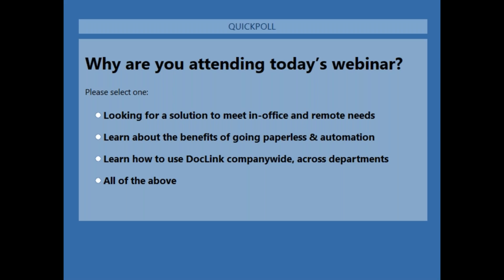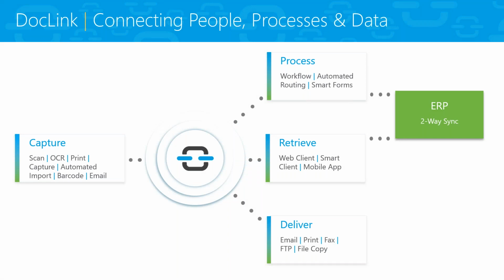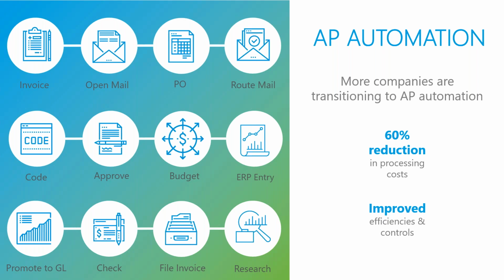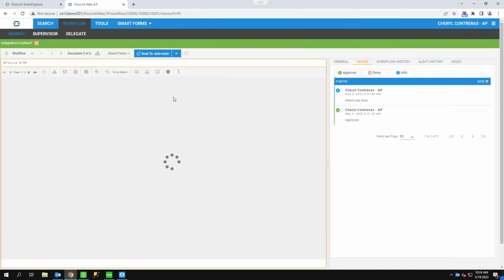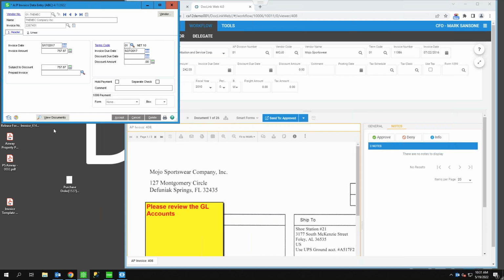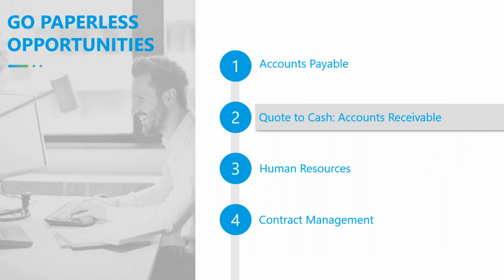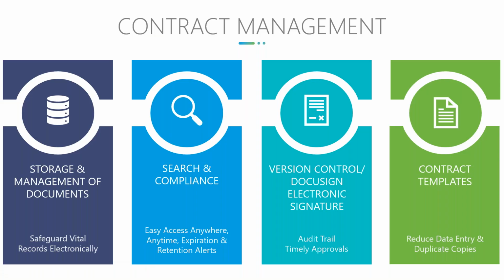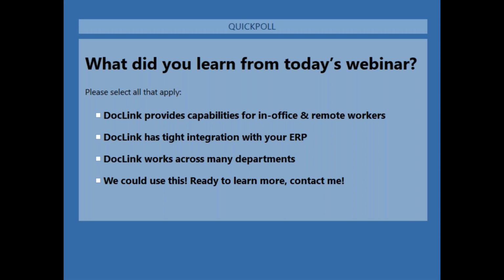How to Achieve PAPERLESS Document Management in 4 Depts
Having a flexible workforce that can work remote, even part-time, has become the new normal. Every department, from finance to legal, needs to be able to communicate, collaborate, and do their best work from anywhere.

Watch this webinar to learn how DocLink can help your company digitally manage your documents and data, and automate processes in any situation, including:

 1. Accounts Payable – invoice processing including 3-way matching, audit prep
 2. Accounts Receivable – invoice, supplemental documentation delivery
 3. Human Resources – onboarding processes, access & delivery of employee documents
 4. Legal/Contract Management – version control, electronic signatures